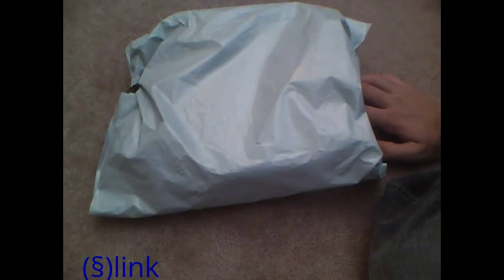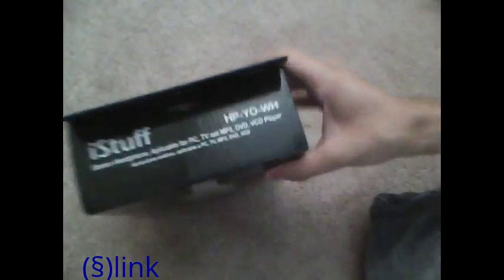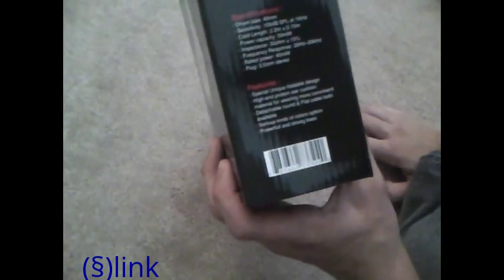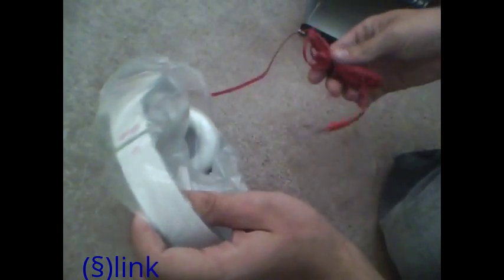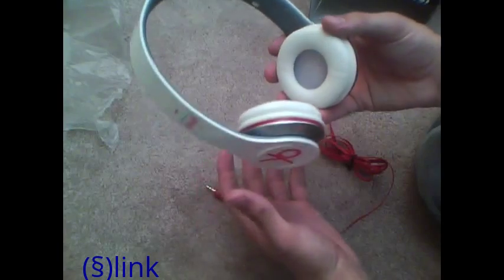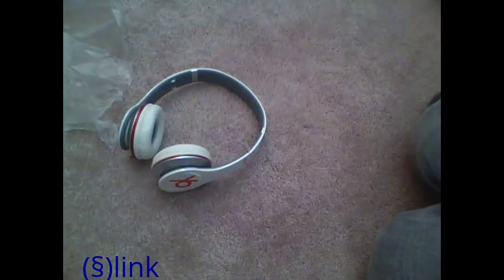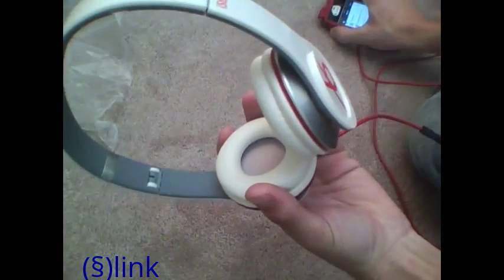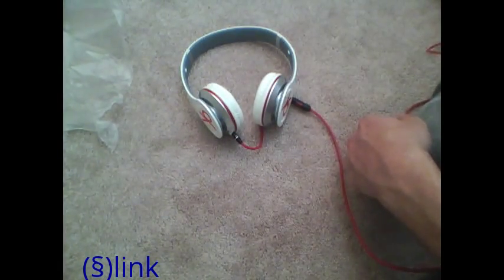iStuff YO Headphones Unboxing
Here is the unboxing of the iStuff YO Headphones. I did this unboxing upon 4 requests. Enjoy.

- §link